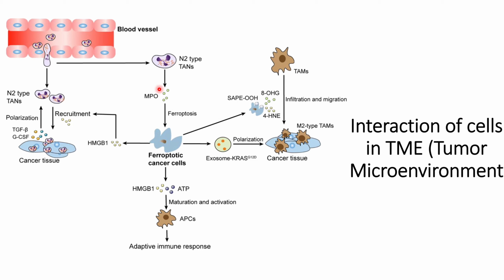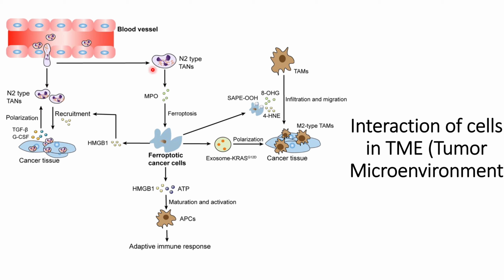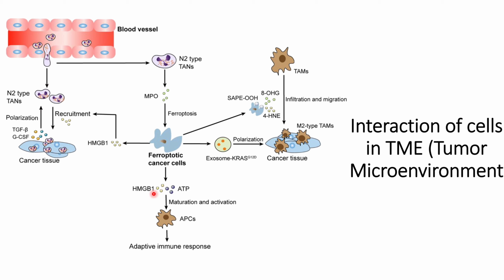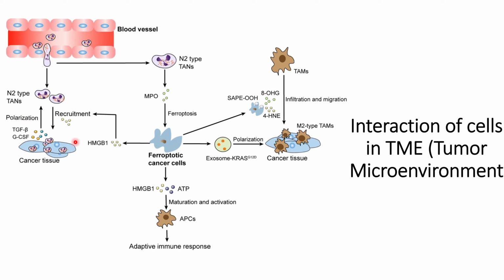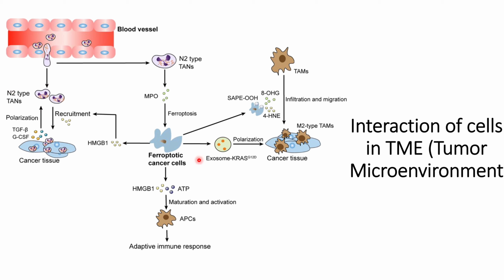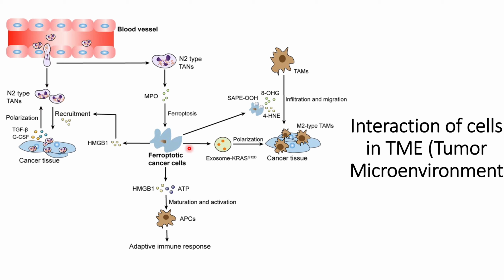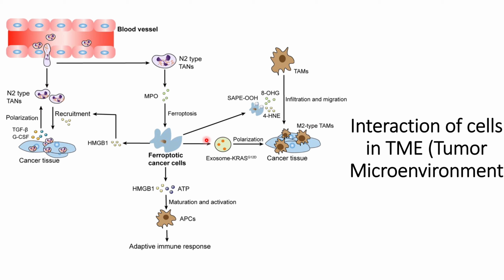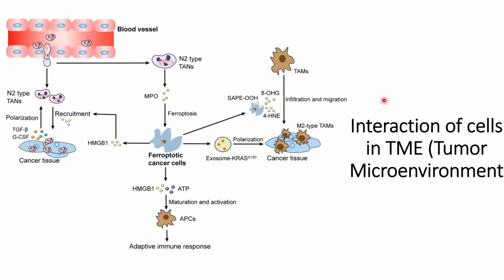Cancer and Ferroptosis: Interaction of the cells in TME (Tumor microenvironment) Code: 488